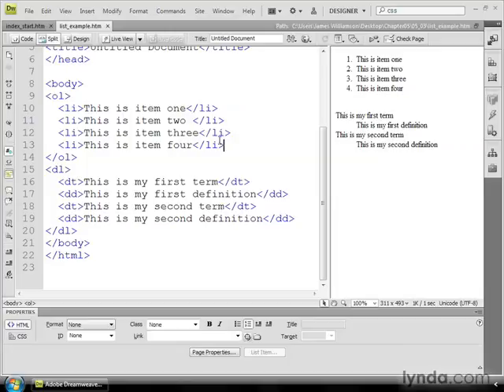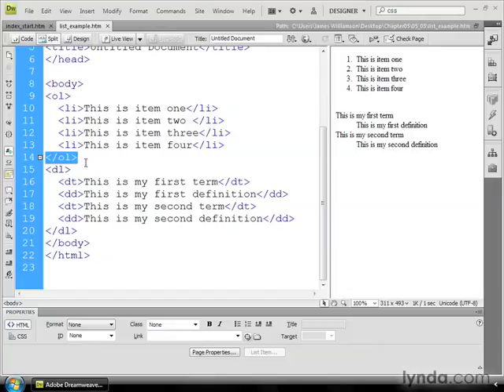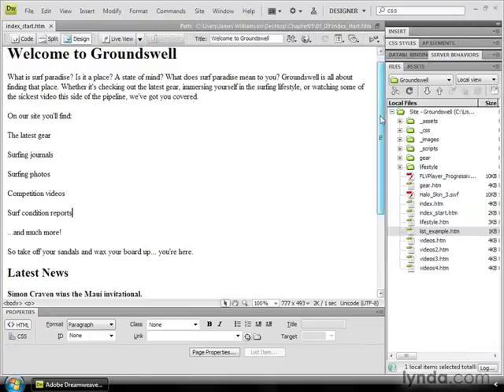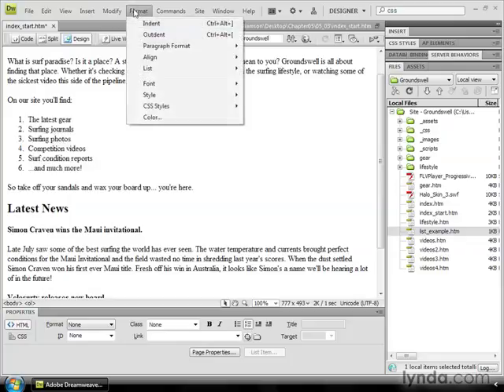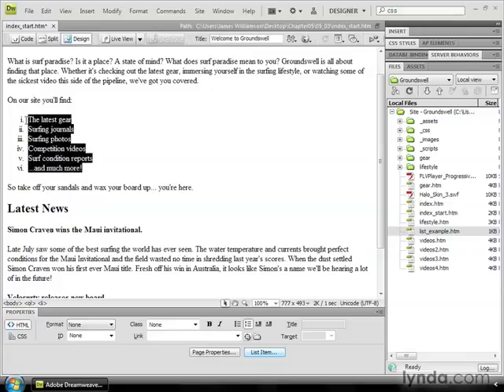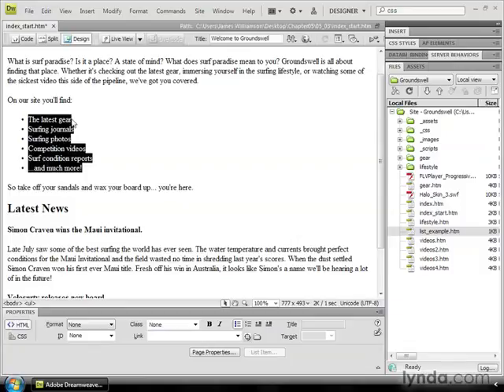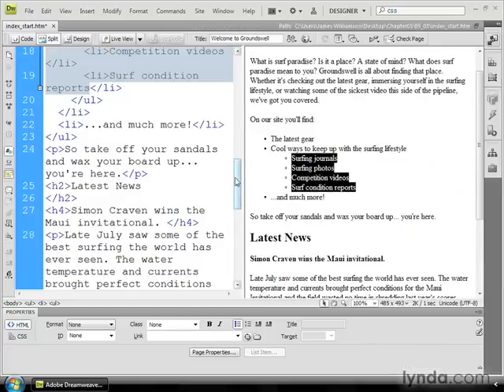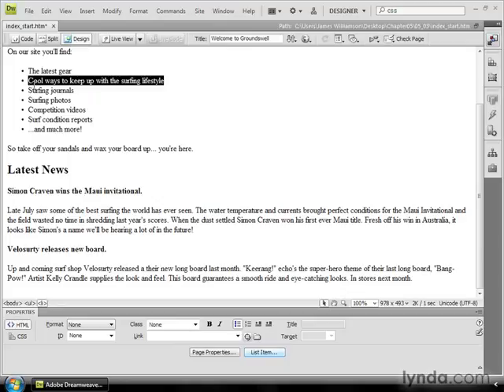05_03_createlist.mov